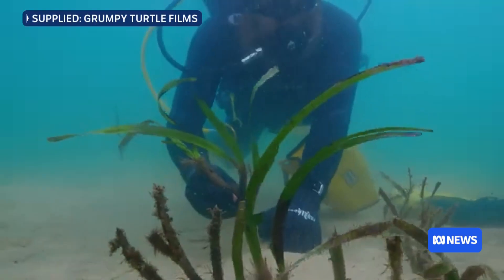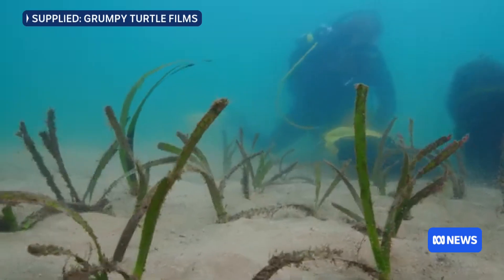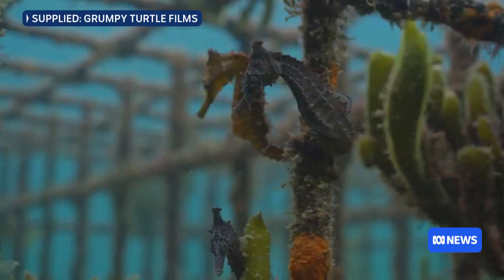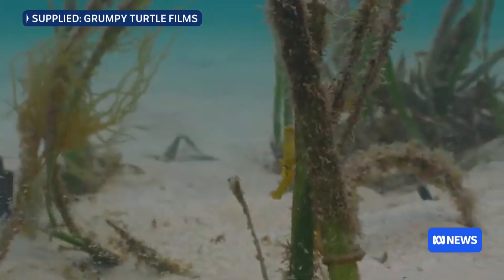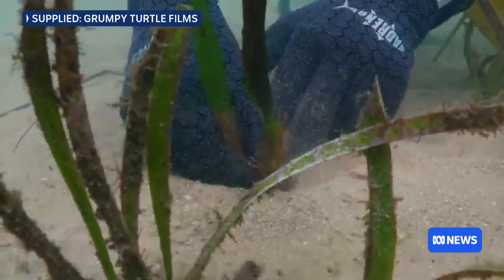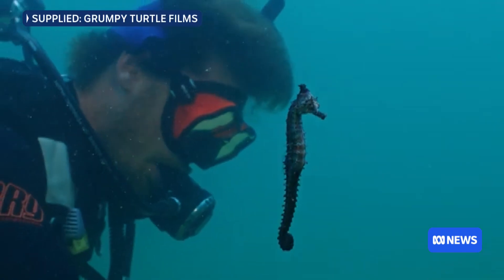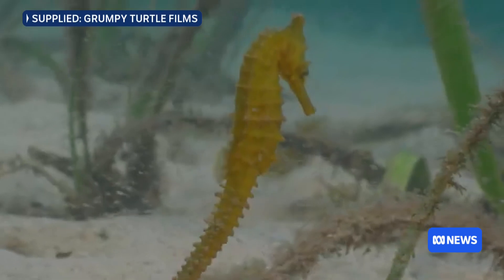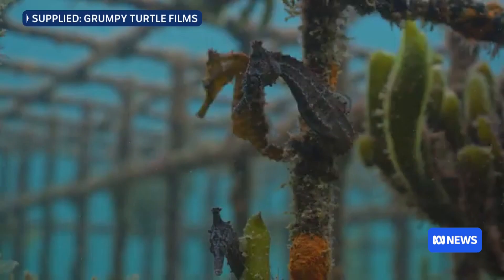Seahorse hotels helping restore endagered population in Sydney Harbour | ABC NEWS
A conservation project led by the University of New South Wales and Sydney Institute of Marine Science is helping an endangered seahorse population recover.
Professor Adriana Verges discusses how the project is being conducted as researchers try to restore the sea grass which is a main habitat for the White’s seahorses.